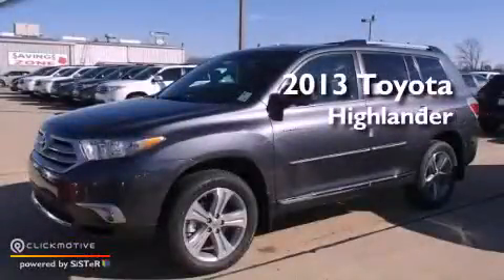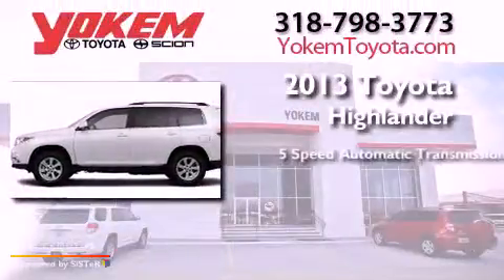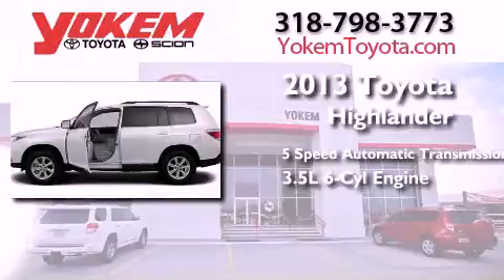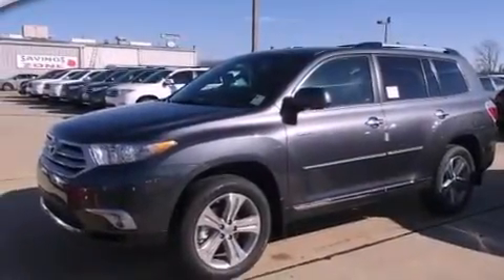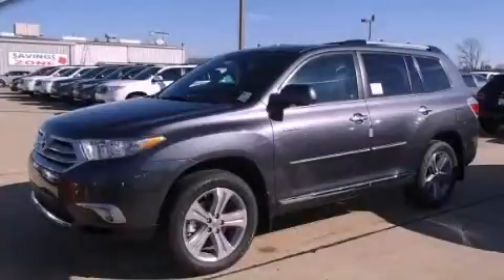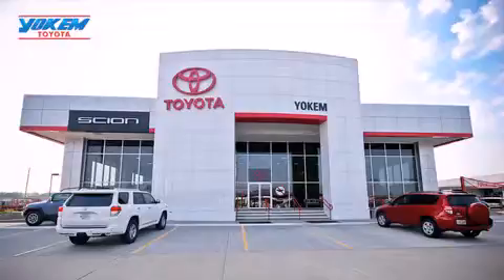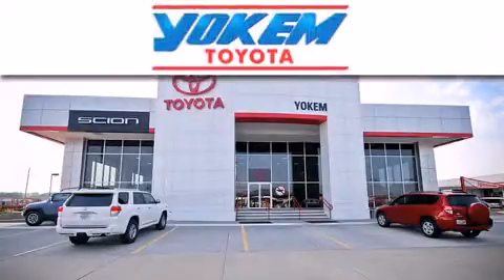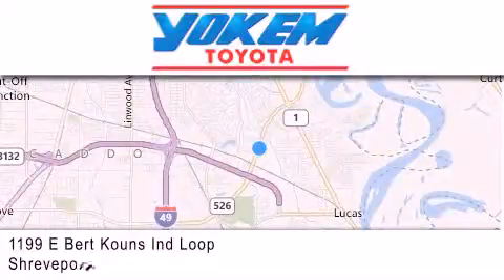2013 Toyota Highlander Shreveport LA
Year : 2013
 Make : Toyota
 Model : Highlander
 Engine : Gas V6 3.5L/211
 Trans . : Automatic
 Exterior : Magnetic Gray Metallic

 Interior : Ash
 Stock : 110295

 1199 E. Bert Kouns